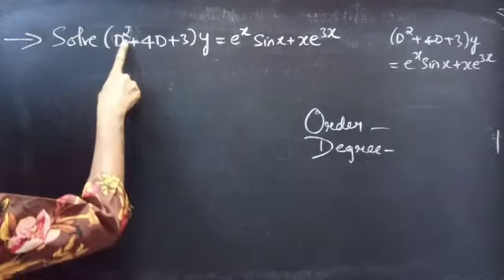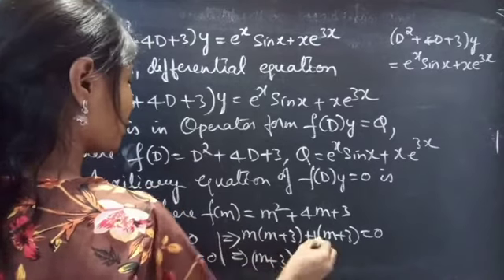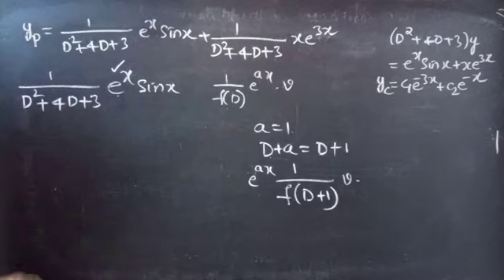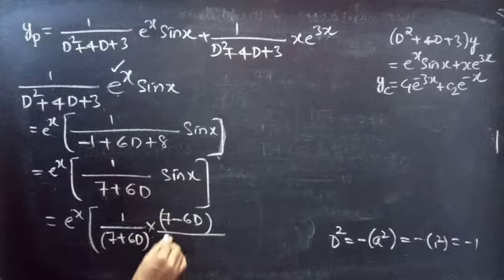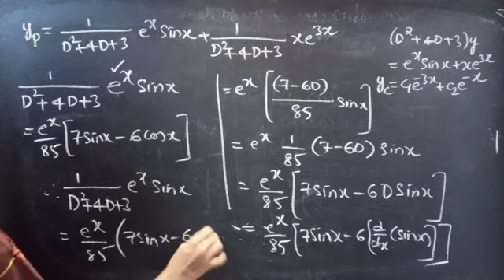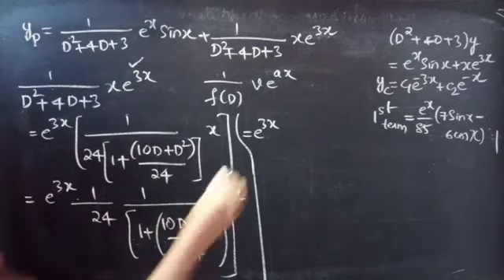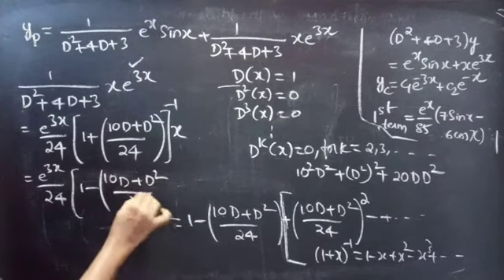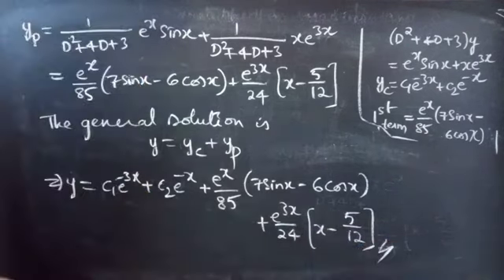(D^2+4D+3)y=e^xSinx+Xe^3x HigherOrderLinearDifferentialEquation L853